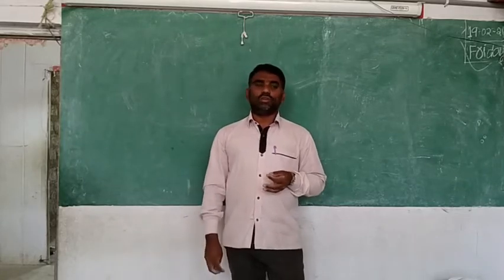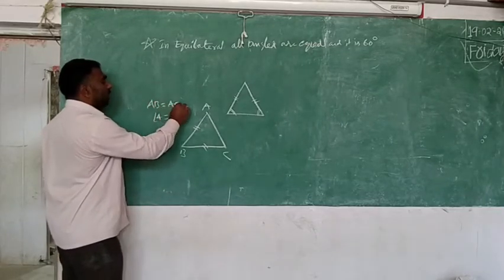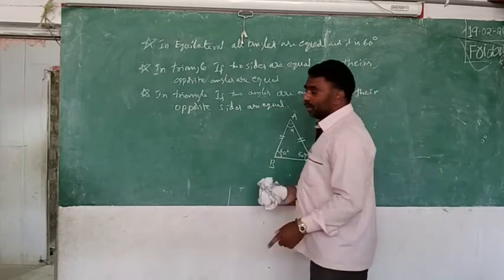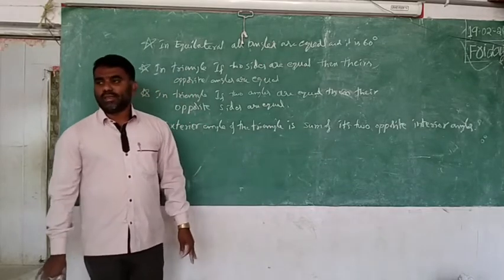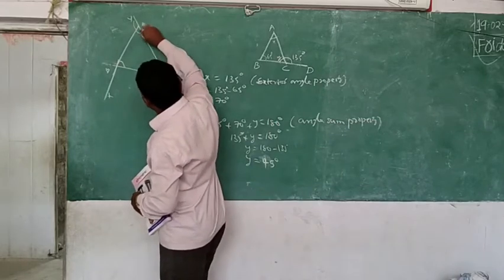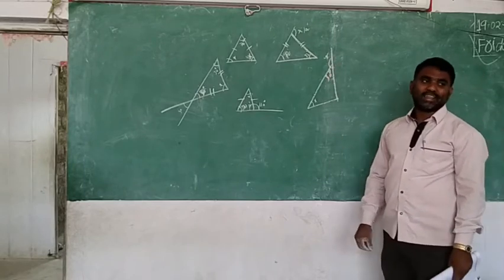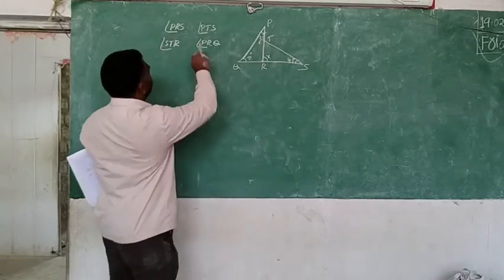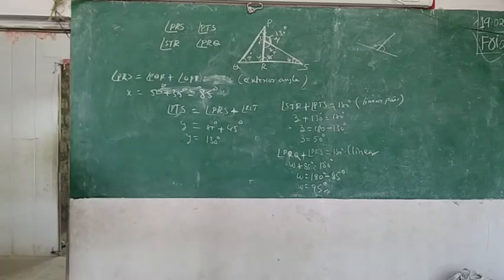lbs 7th maths triangle and its properties part 7